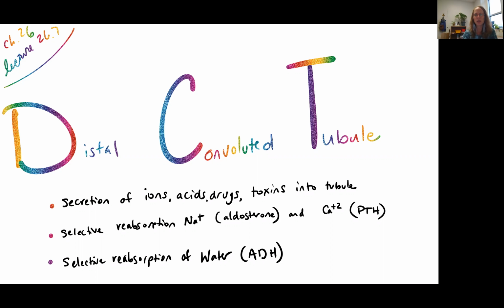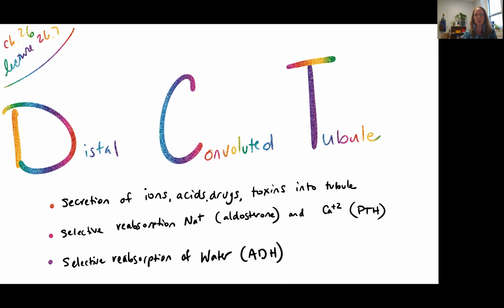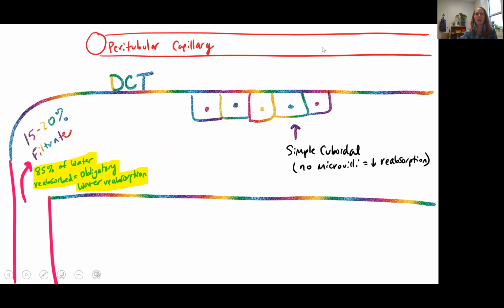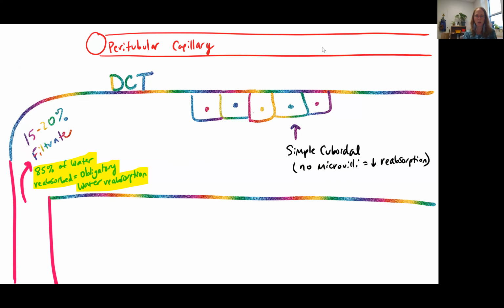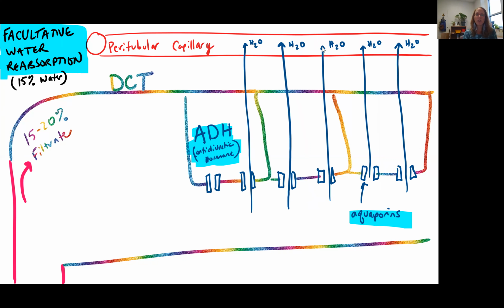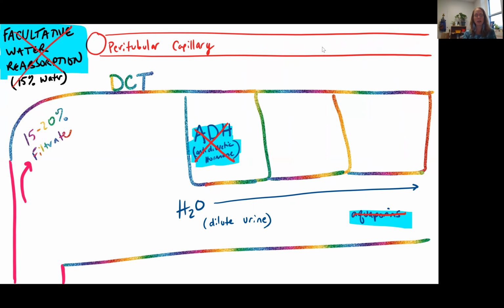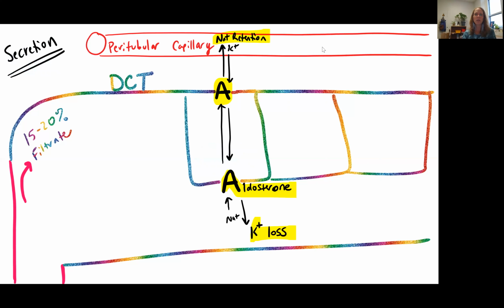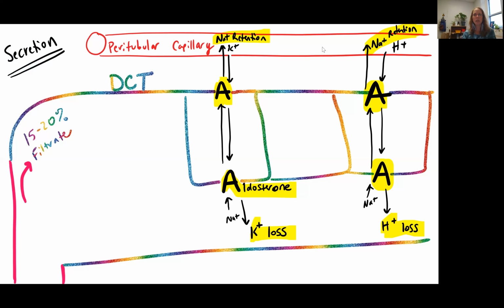Bio 2020 Lect 26.7 Distal Convoluted Tubule